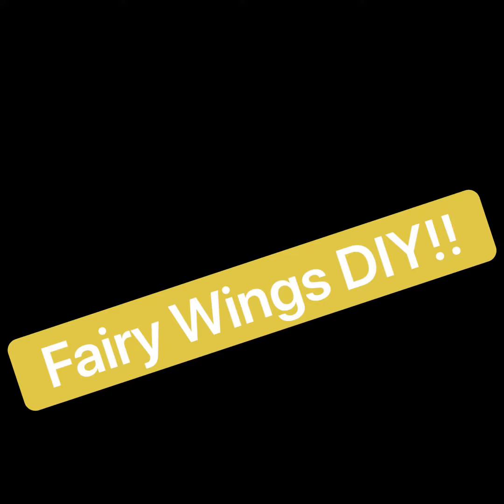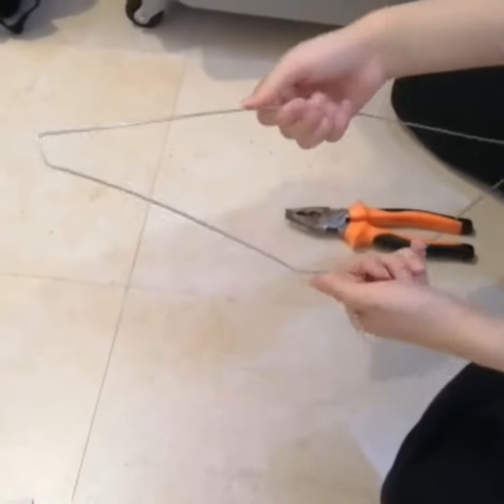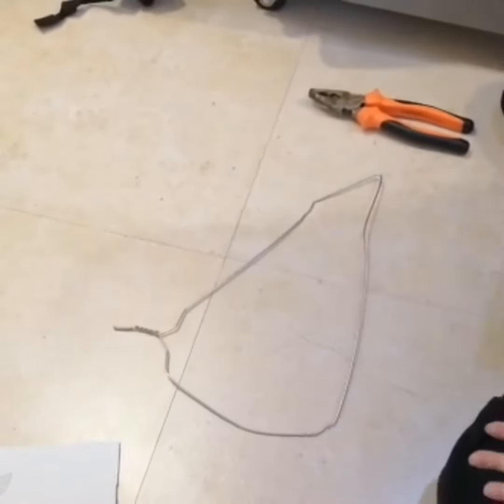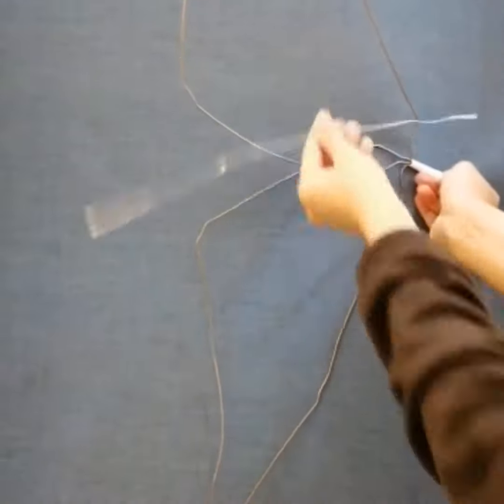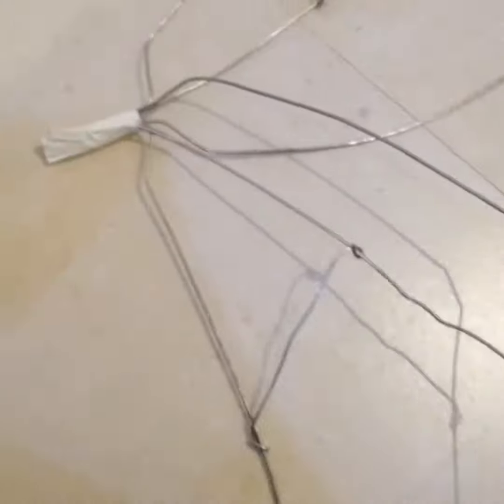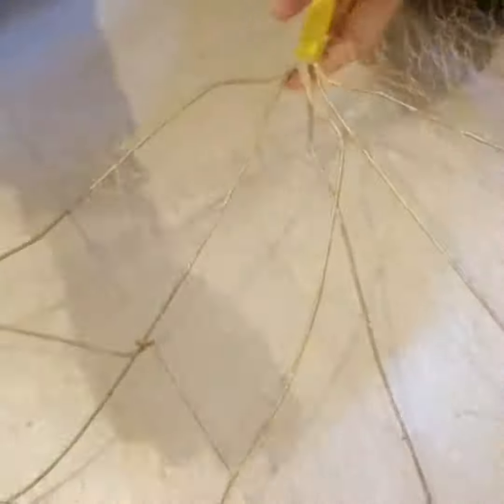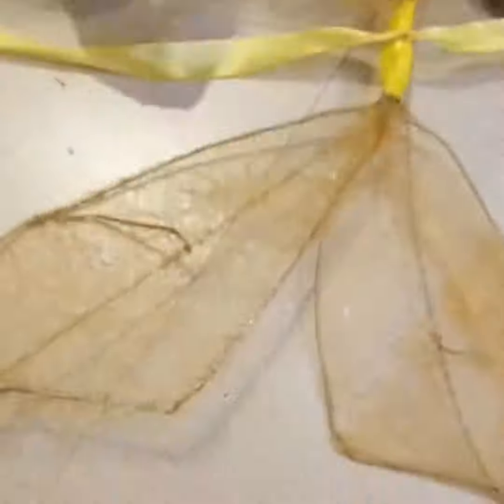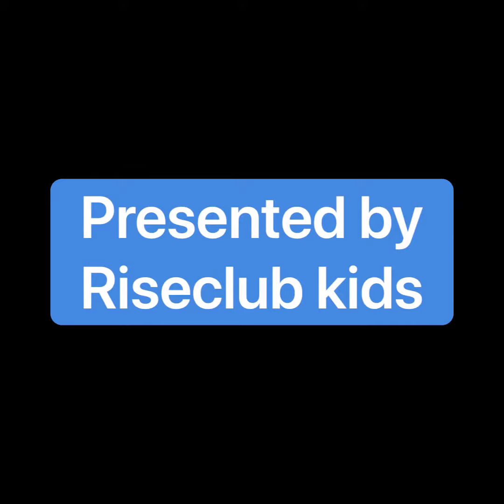DIY Fairy wings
Riseclub member Amna Sohail made beautiful fairy wings at Home